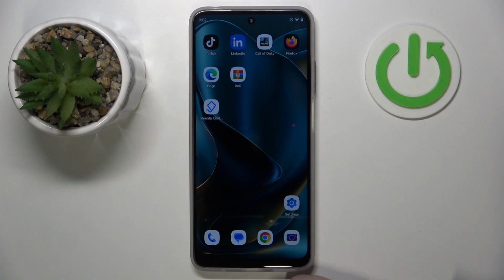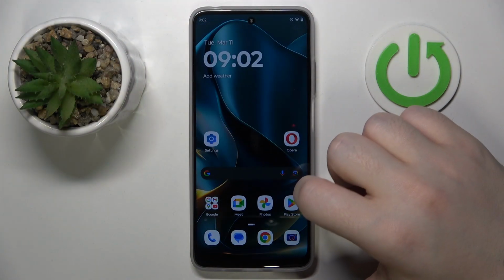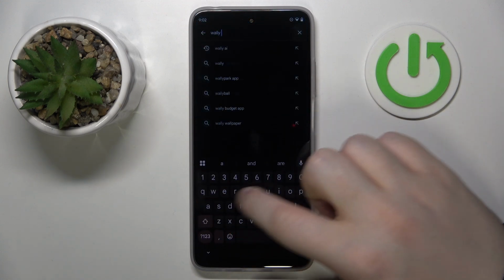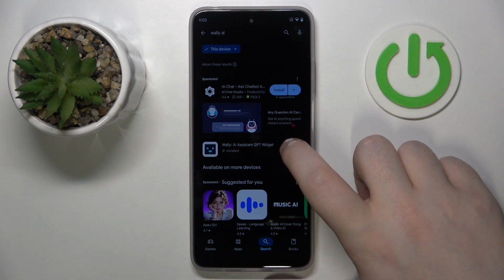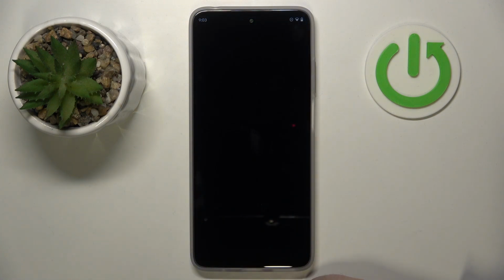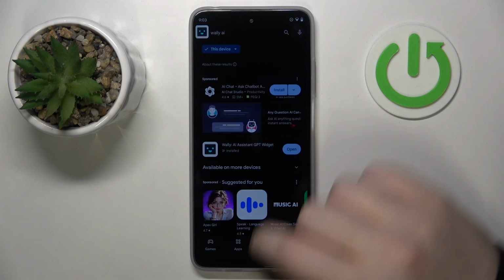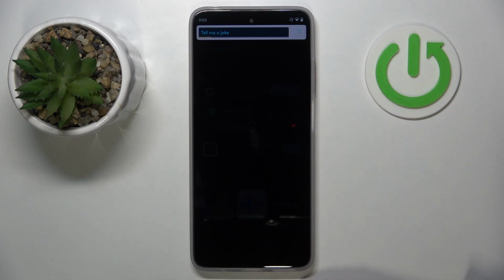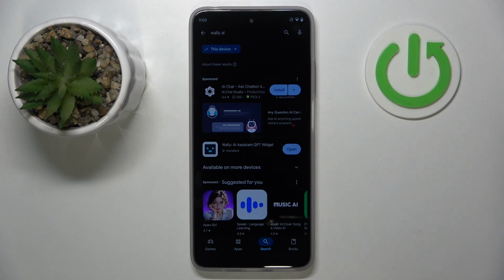How to Install the AI Assistant Widget on MOTOROLA Moto G35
In this video, we show you how to download and apply the AI Assistant app on your MOTOROLA Moto G35. Learn how to set up the app to enhance your device's functionality, providing you with smart, voice-activated assistance for daily tasks. Follow these simple steps to install and use the AI Assistant on your phone.

How do you download the AI Assistant app on MOTOROLA Moto G35? How to set up AI Assistant on MOTOROLA Moto G35? What are the steps to apply and use AI Assistant on MOTOROLA Moto G35?